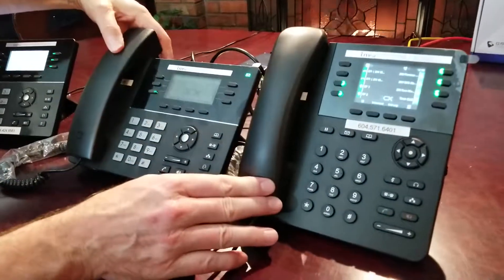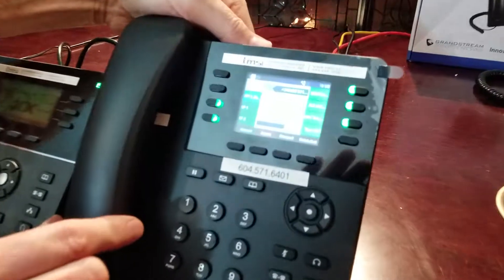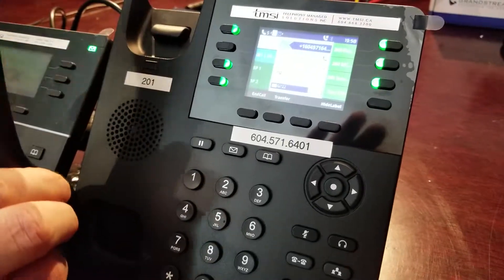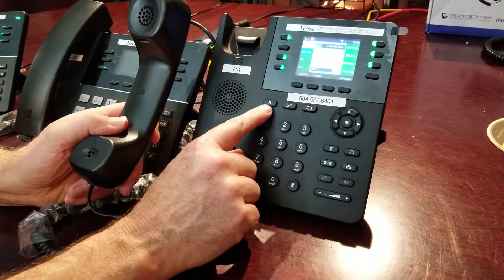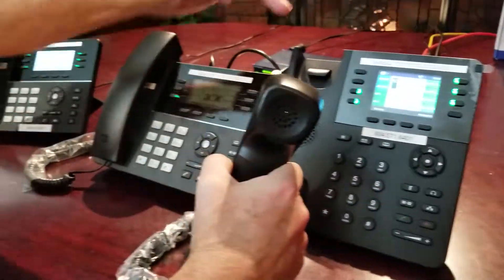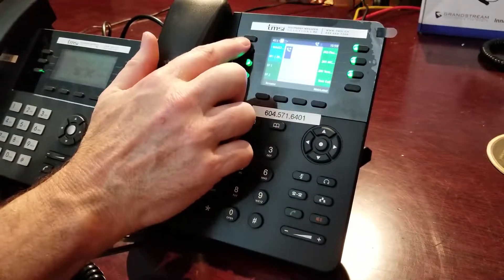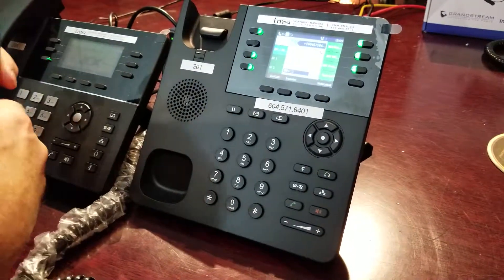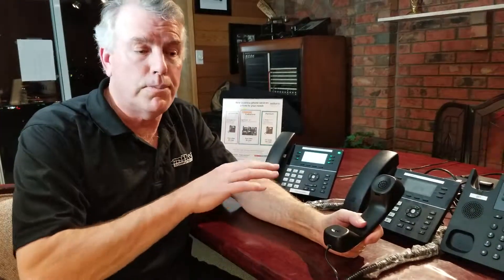HOW TO ANSWER AND HOLD A CALL 3CX GRANDSTREAM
In this short Video Tom shows you how to answer and hold a call at your extension.